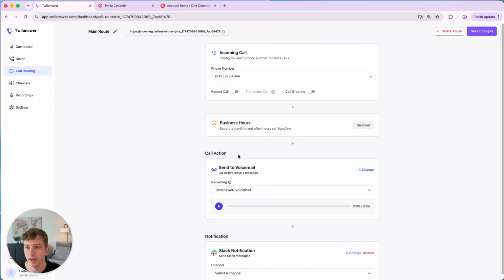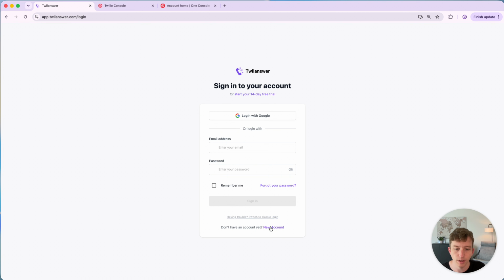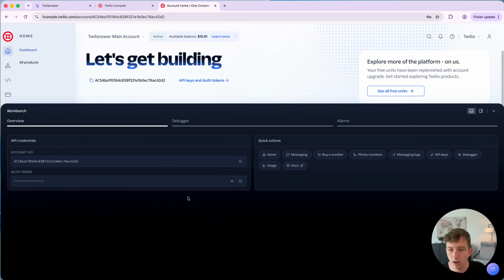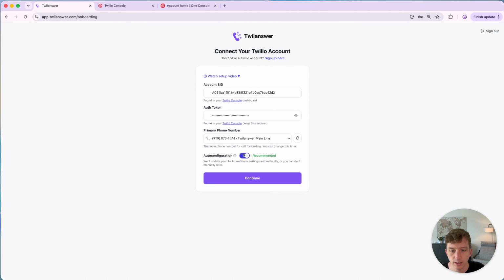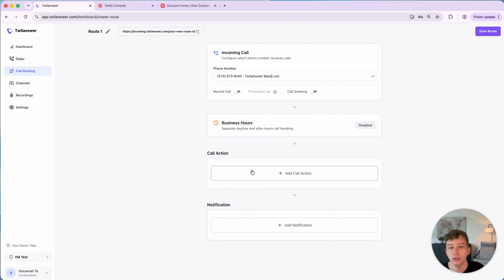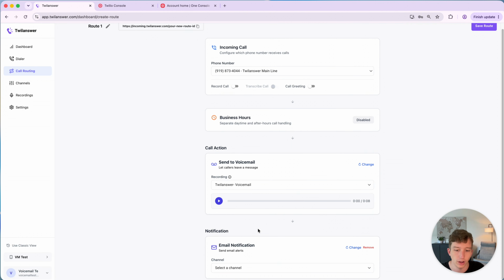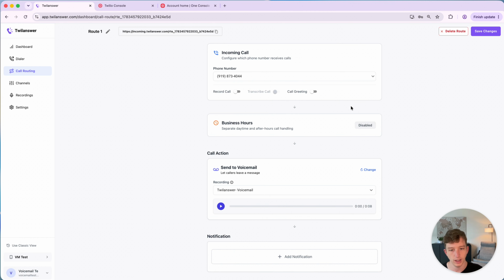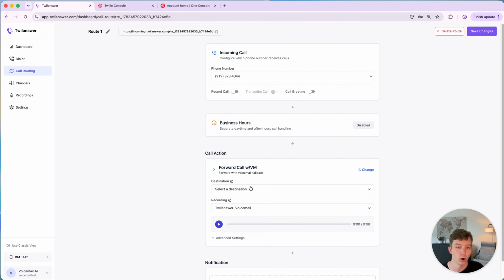How to Set Up Voicemail in Twilio (No Code Tutorial)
Here's how to set up voicemail on your Twilio number — no code, set up directly in Twilanswer. Covers connecting Twilio, picking a greeting (a ready-made template or your own custom recording), and seeing the transcript and notification land automatically after a test call.

In this video:
0:00 Live demo: what the voicemail sounds like and where the transcript shows up
~1:30 Connecting your Twilio account (Account SID + Auth Token)
~3:10 Building the route and choosing a greeting (template or custom recording/upload)
~4:30 Live test call, checking the transcript and notification in the dashboard
~5:30 Two ways to get to voicemail: straight to voicemail (this video) or ring first, then fall back to voicemail if unanswered (see the Call Forwarding video)

Requires a Twilio account with an active phone number.

Twilanswer sets this up on your existing Twilio number in a few minutes, with transcripts and notifications (email, Slack, and others) delivered automatically.

Want calls to ring through to your phone first, and only fall back to voicemail if you miss it?

FAQ
Does Twilio voicemail come with a transcript by default? Not out of the box — native Twilio transcription is a separate paid add-on you'd have to wire up yourself; Twilanswer includes it in the voicemail setup.
Can I use my own custom greeting instead of a generic one? Yes — you can record it directly in the tool or upload an existing audio file.